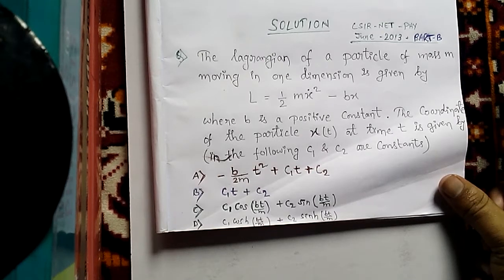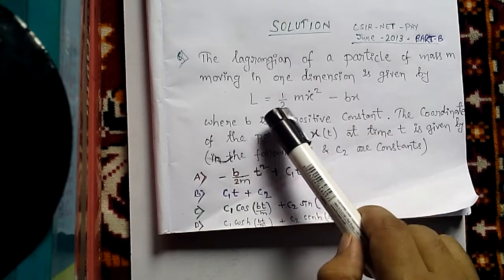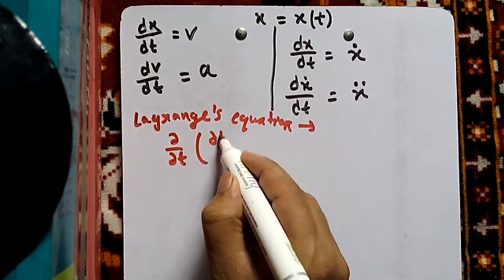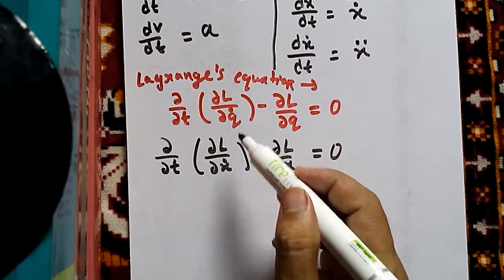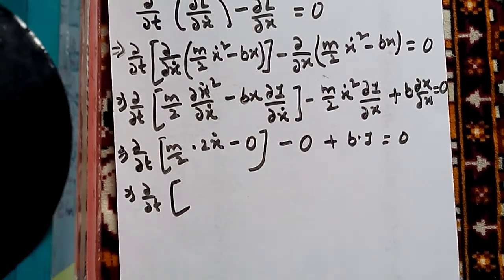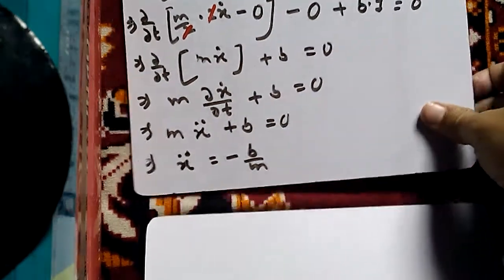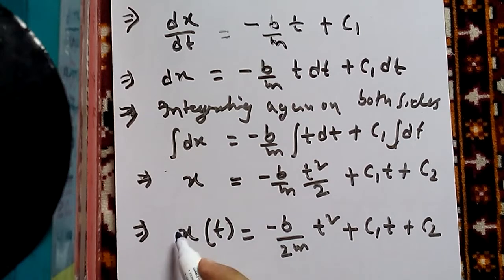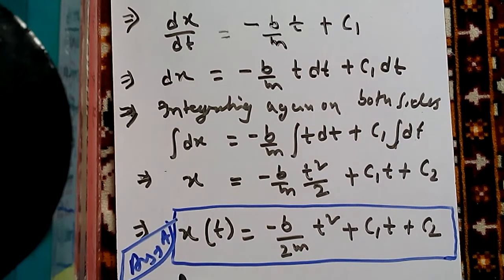CSIR NET solution classical:(7) june 2013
based on Lagrange's equation